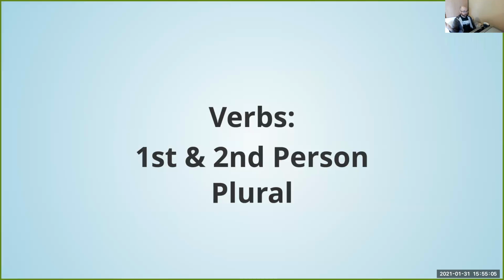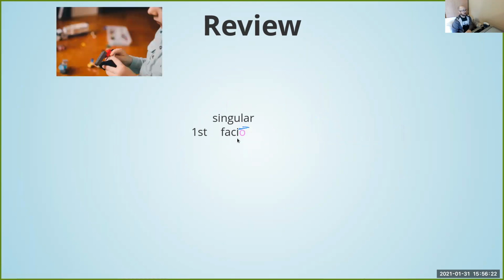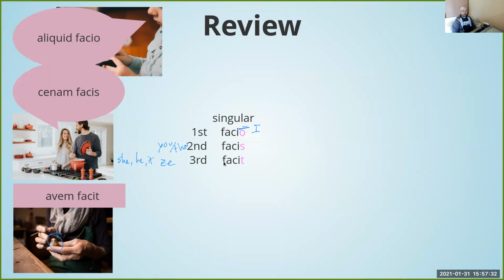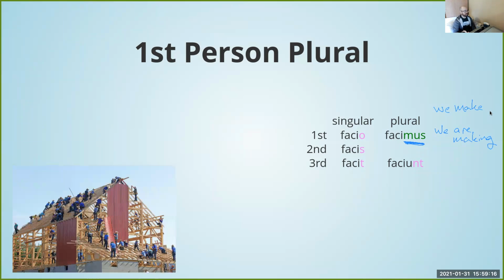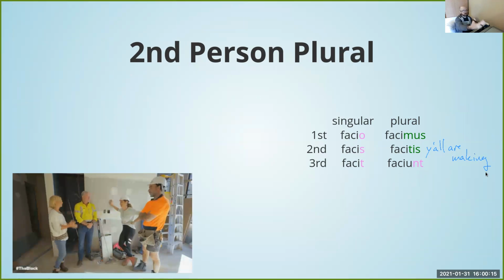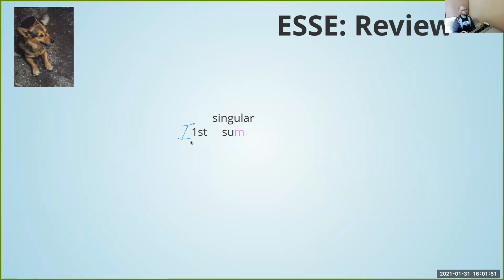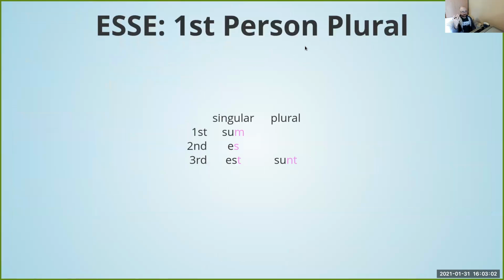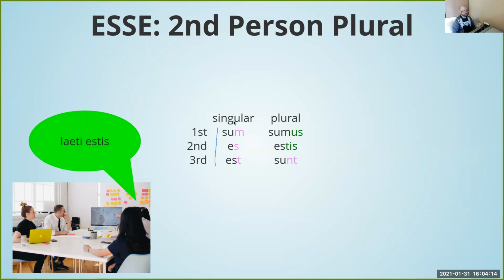Latin Grammar: 1st & 2nd person plural verb forms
In addition to presenting the endings used for the first and second person plural in the present, active, indicative, we review the other endings in the present, active, indicative. This material is aligned with CLC stage 10.